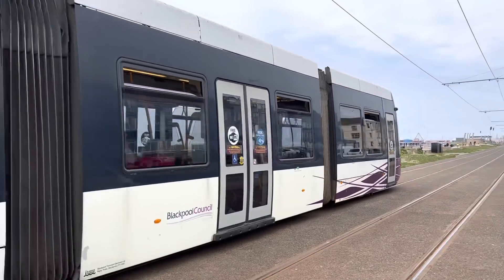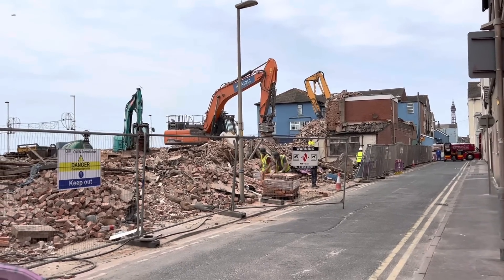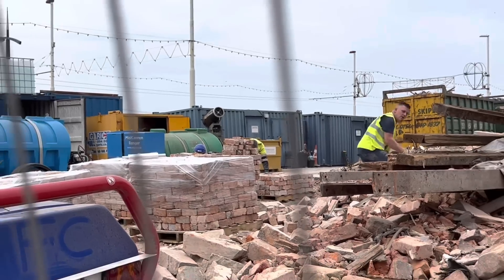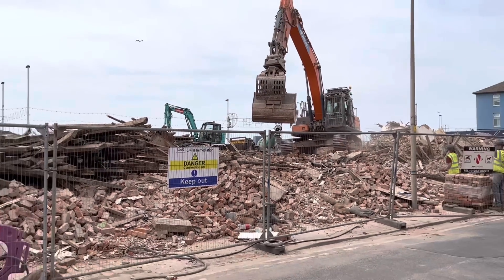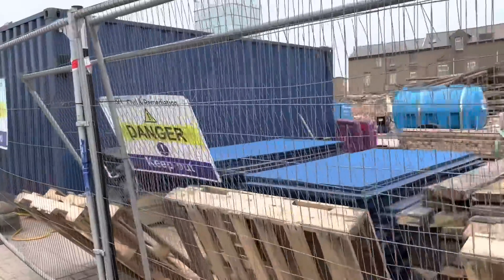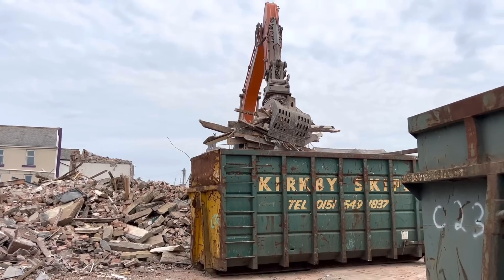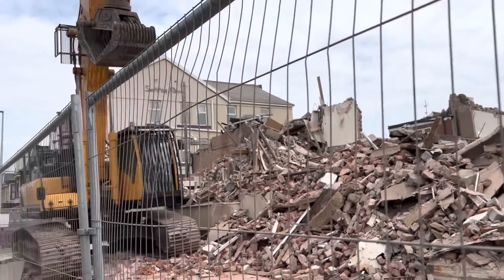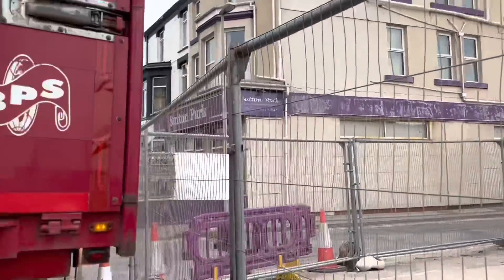With Blackpool St Chads Hotel DEMOLISHED what happens NEXT on site?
That's it then, the great big building is 98% gone. So with Blackpool St Chads Hotel DEMOLISHED what happens NEXT on site? We've been talking to the owner of the demolition company and he's explained what they'll be doing with all the rubble.